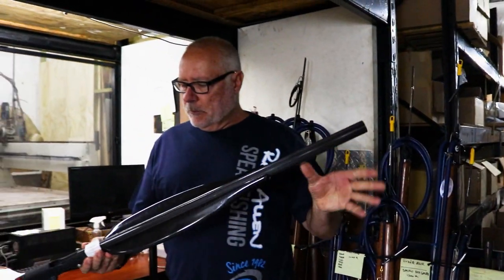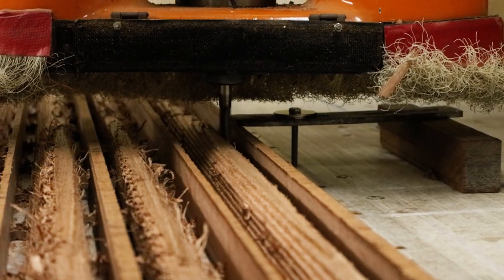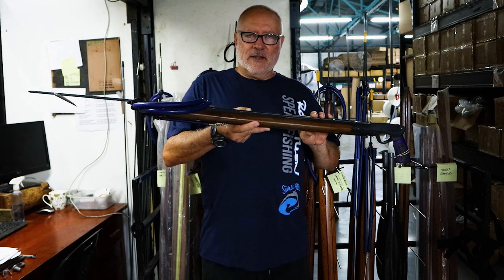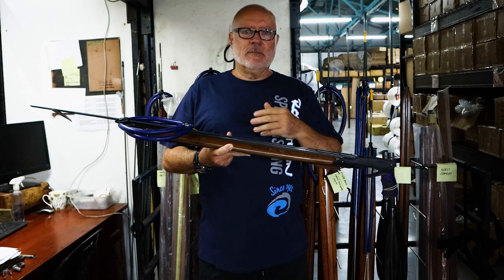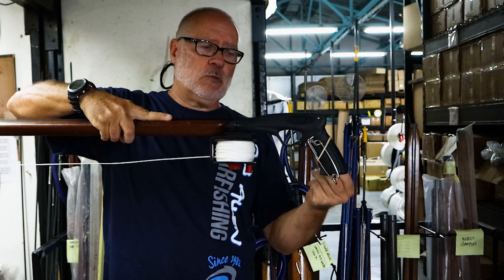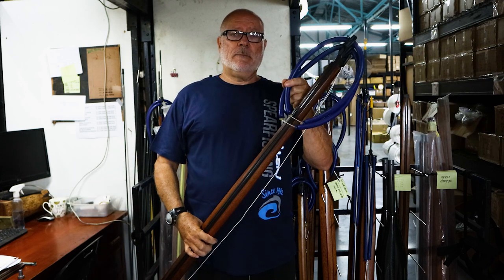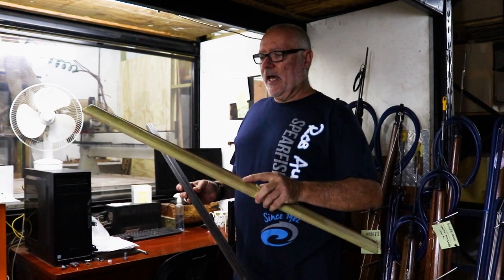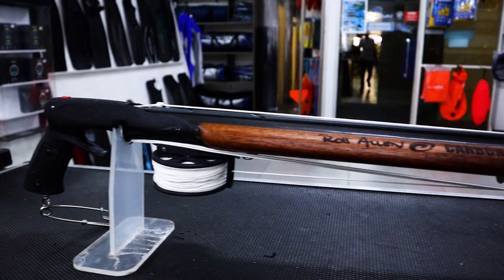Rob Allen | Timberline Series | Part 1 | 2022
Rob Allen Spearfishing introduces the new Timberline series!

We look at the production side of the new Timberline range.